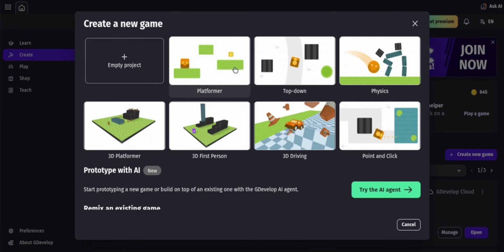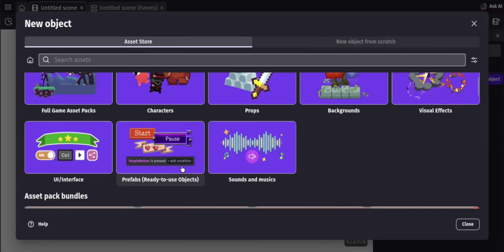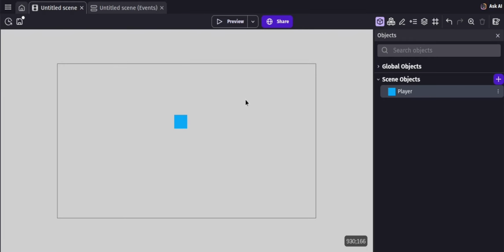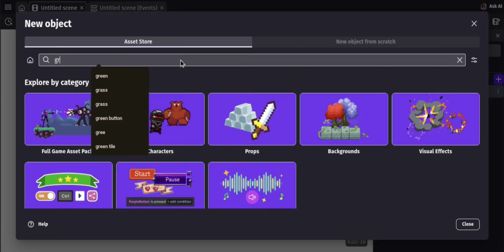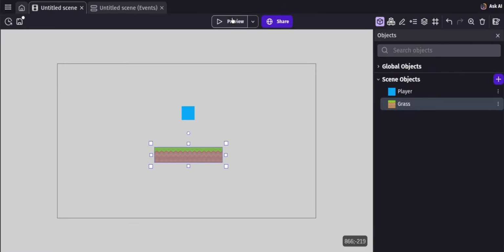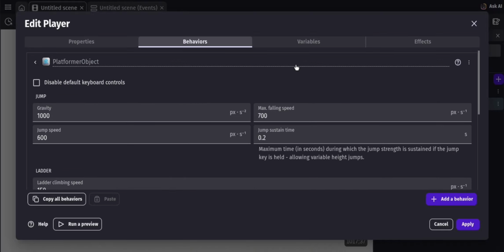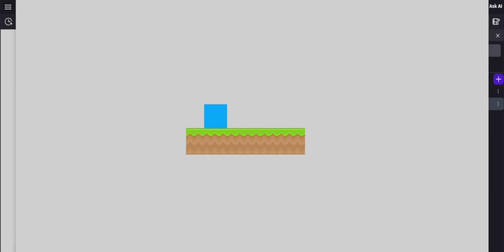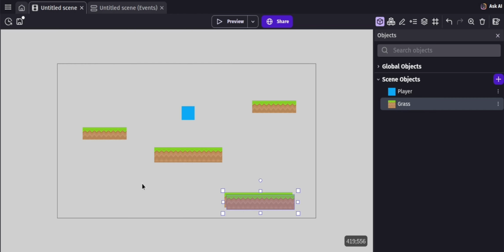Player Movement & Platforms in GDevelop – DarkDeveloper Ep. 2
Welcome back to DarkDeveloper, where imagination becomes play! 🎮
In Part 2, we bring our game to life by adding a player that can move and jump — and platforms to explore. You’ll learn how to:
Add player movement using behaviors
Create solid platforms